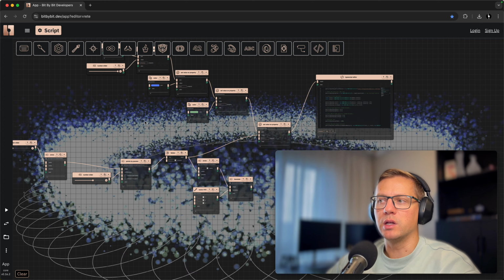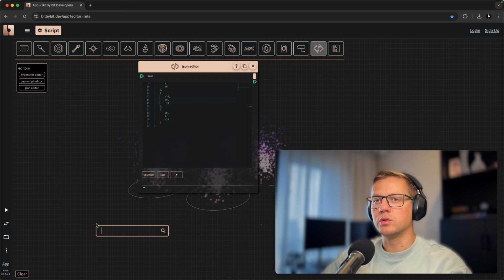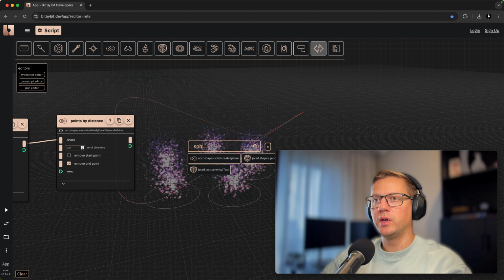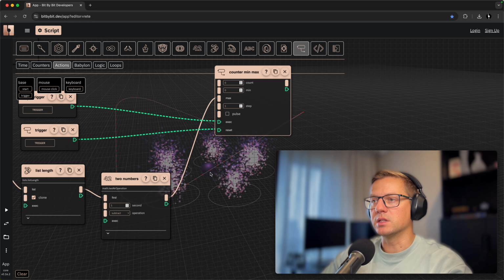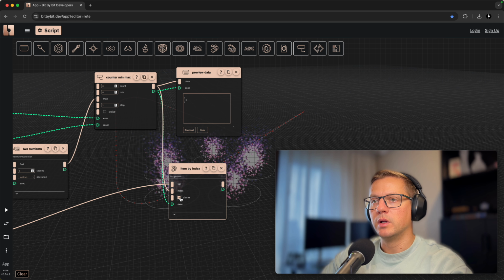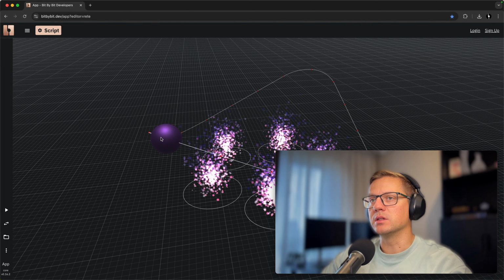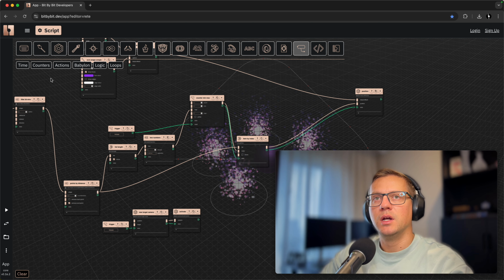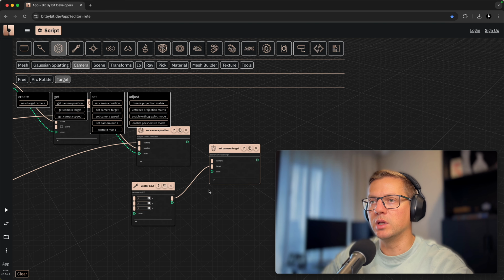Learn To Animate Camera By Using Latest Control Flow Components In Rete Visual Programming Editor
🌟 Continue Your Magical Journey with Camera Control in 3D! 🌟
In this exciting extension of our BabylonJS tutorial, we’ll dive deeper into the world of 3D camera movements. This time, you’ll learn how to control the camera’s path using OpenCascade geometry to plot a parametric path, extract key points, and seamlessly guide your camera through 3D space.

🧭 Here's the Plan:
Parametric Path Setup: Using the OpenCascade geometry kernel, we’ll create a wire path and extract points to position the camera along it.
Simulating with a Spherical Mesh: Before working directly with the camera, we'll simulate the movement using a spherical mesh, representing the camera.
Camera Movement: Apply the same logic to control the actual camera and achieve fluid, dynamic movement.
Control Flow Mastery: Discover how to use components from the control flow category to dictate the execution order and ensure smooth transitions.
Future Possibilities: Matas Ubarevicius will discuss potential extensions, such as capturing screenshots for each frame and more advanced enhancements.

By mastering this process, you’ll unlock new ways to control your camera, making your scenes usable for demos and videos. Let's take your magical code to the next level!

00:00 Overview of the script built in the previous tutorial which used BabylonJS particle systems
01:10 Introduction to the goals of this tutorial - we will build camera path and use it for scene animation
02:20 Add JSON editor component on the Rete canvas and start coding the points for a 3D polygon path
03:30 Create a polygon wire through the points via OpenCascade CAD kernel
03:40 Round the sharp corners of polygon with 3D fillet component
04:00 Subdivide the path to 100 points
04:45 Set up the spherical mesh to represent the camera in movement simulation
05:25 Implement the logic for getting one position at a time from the list of subdivision points
05:45 Create a counter and a trigger action components
06:05 Adjust the counter configuration with short explanation on how this component works
06:20 Learn to measure the length of the list of the points
06:55 Preview the data of the counter
07:30 Explanation of what the pulse option does in counter component
08:15 Get the actual point from the list on the index computed by the counter
08:40 Preview the changing coordinate when triggering the counter
09:10 Use set position component to change the location of the sphere
09:40 See how trigger can move the sphere across all of the path points
10:20 Learn to apply the same principle to change the camera position
10:30 Create new target camera
10:40 Activate the created camera
11:20 Create interval to trigger counter automatically and move the sphere mesh
12:00 Slow down the movement by increasing the number of subdivision points
12:35 Clean up the components used for simulation
12:50 Change camera position
13:00 Set the target to always look to the center of the coordinate system
13:40 Check the final camera animation that works
14:10 Discuss some further possibilities to create screenshots in each frame
14:30 Hide the path through which camera moves
15:00 Summary and conclusion